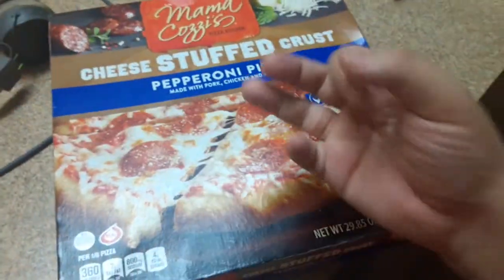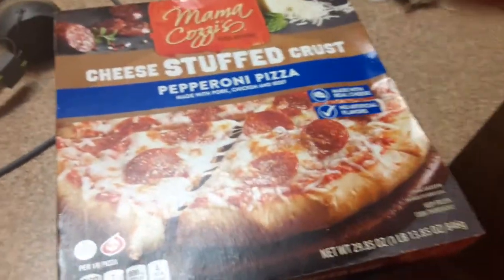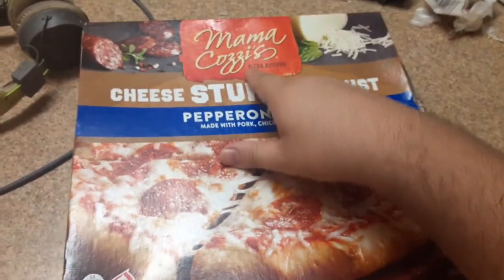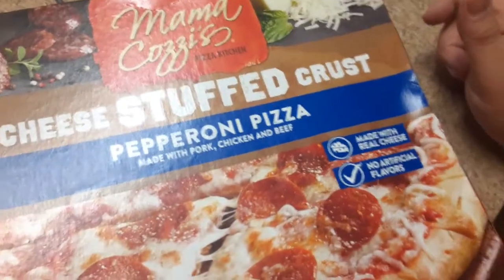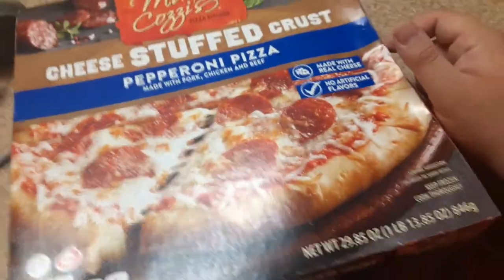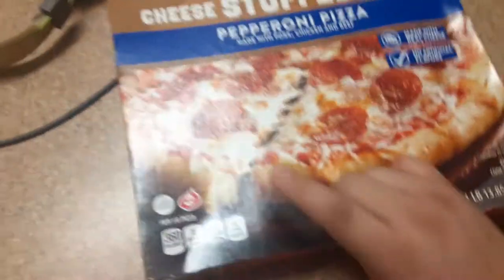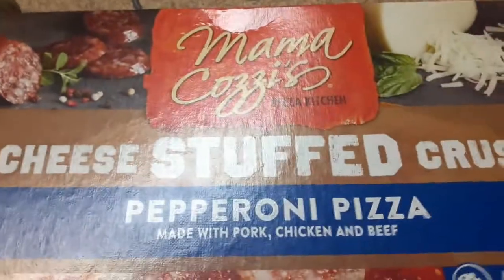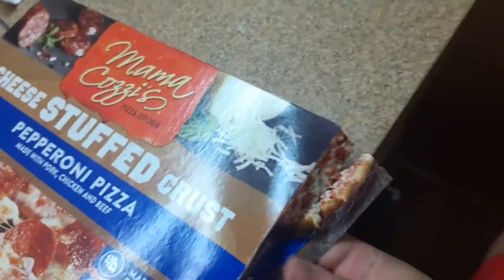mama cozies cheese stuffed crust pepperoni pizza